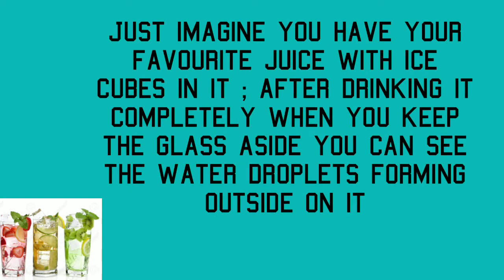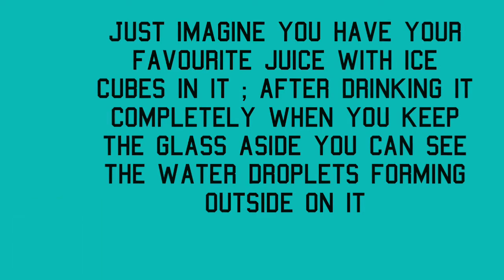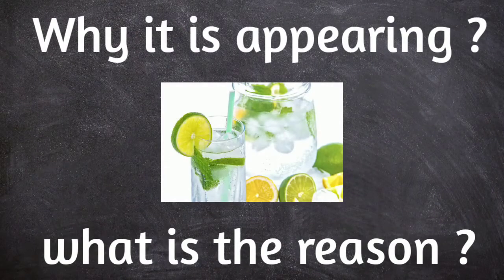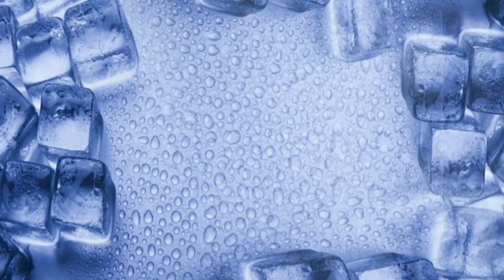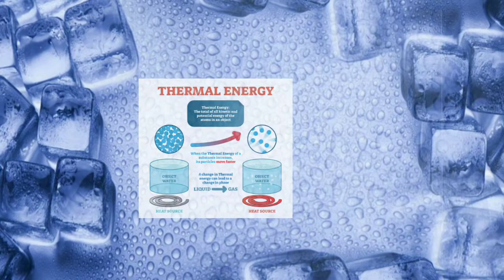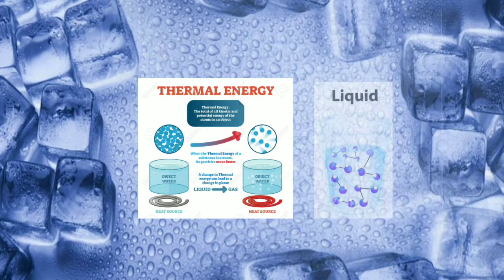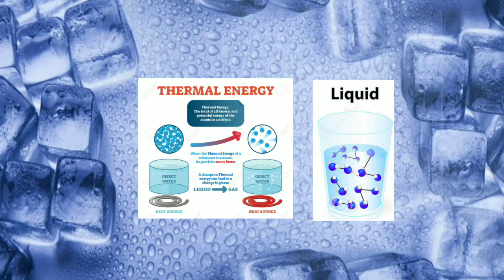Why Does Water Droplets form on the Outside of the Cold Bottle💧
Why Does Water Droplets form on the Outside of the Cold Bottle💧| TLS |